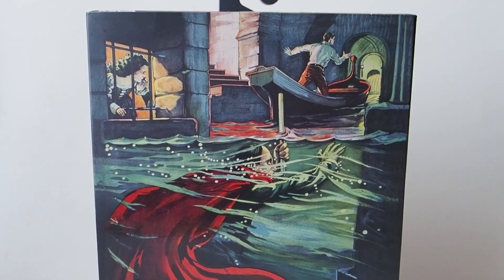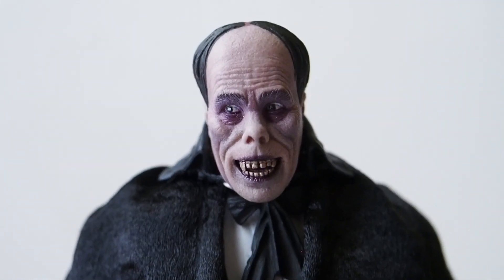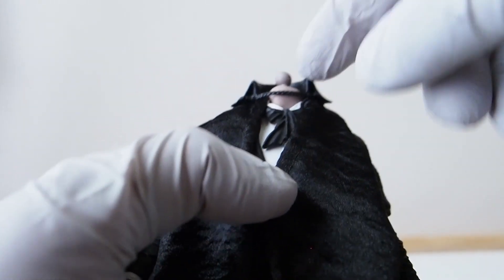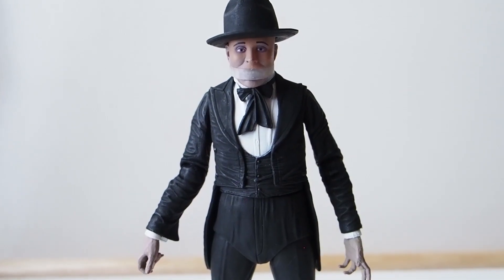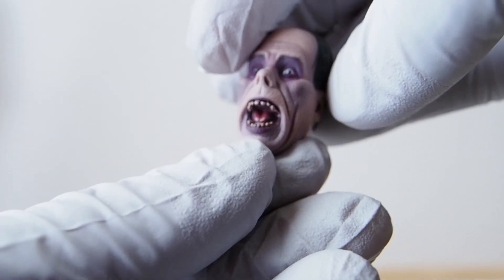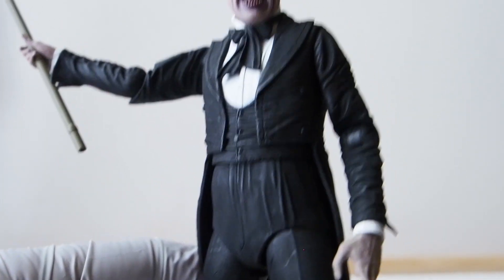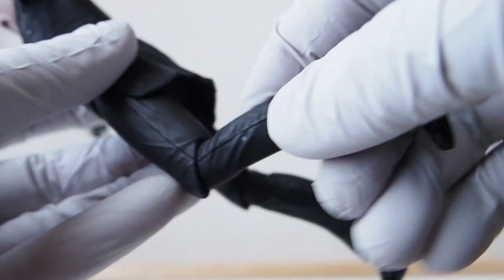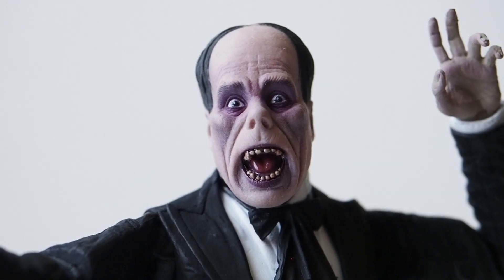Neca Toys Universal Monsters The Phantom of the Opera Figure Review